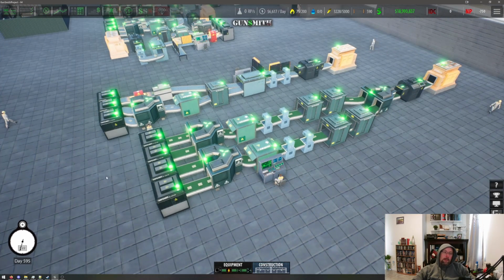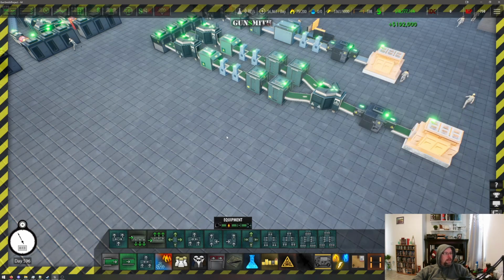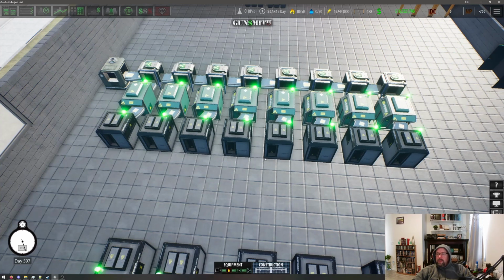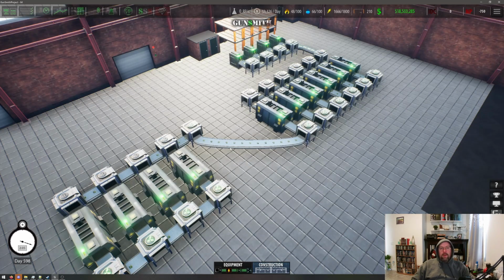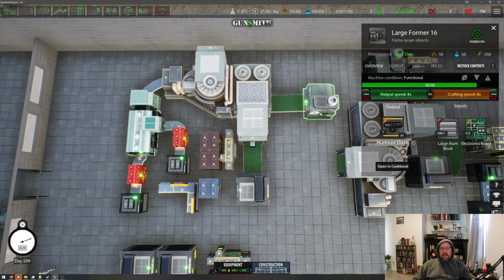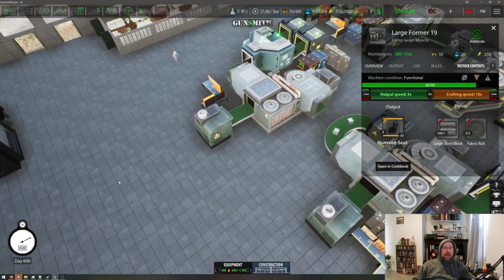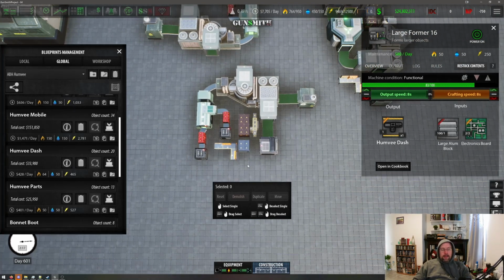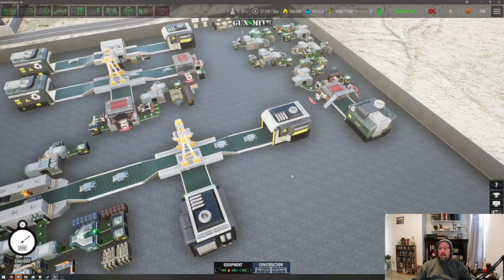Gunsmith Tips 01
Some things I've learned while playing for over 65 hours.  And still learning.